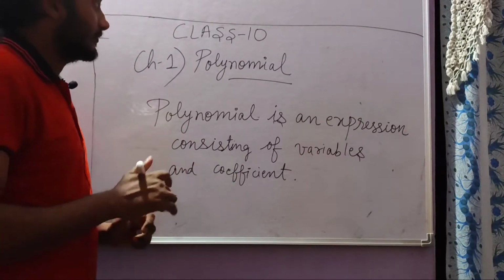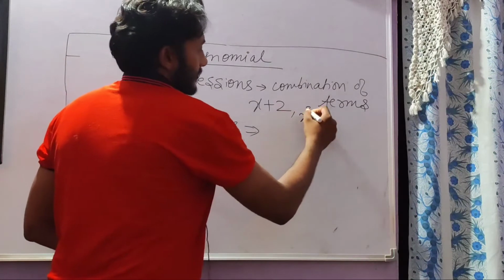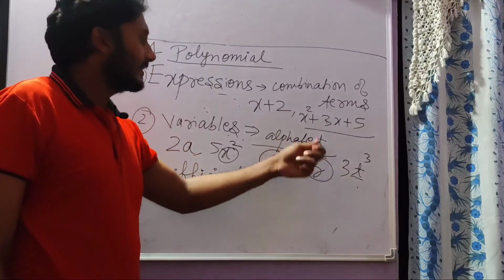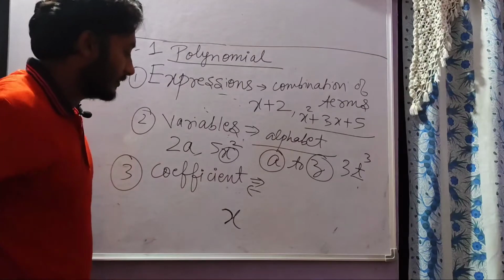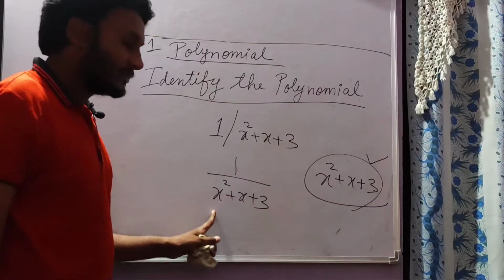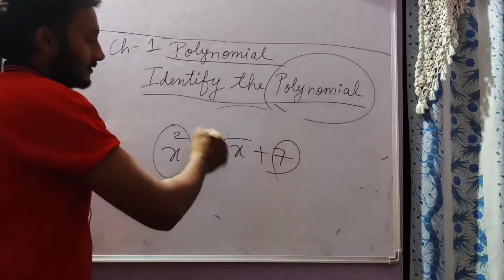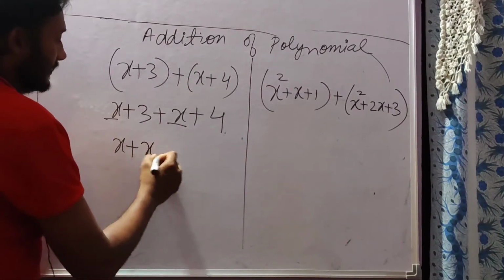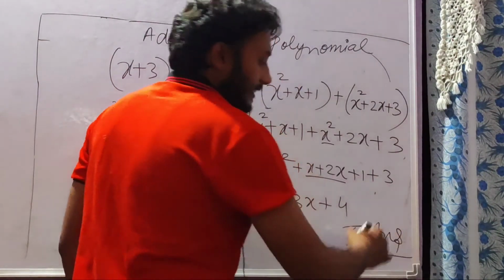Class 10 Chapter 1 Polynomial ( basics)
Polynomial | Expression | variables | coefficient | Addition of Polynomial |